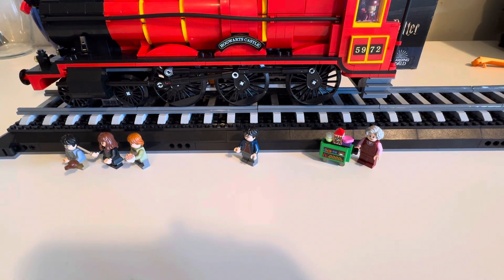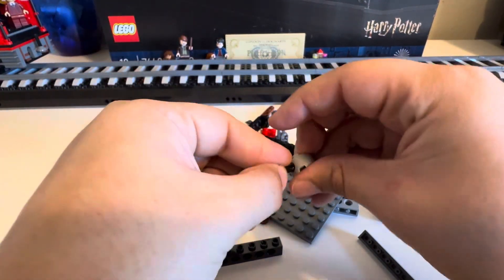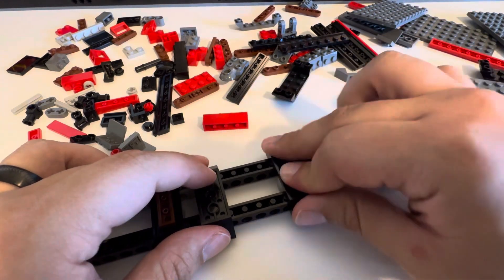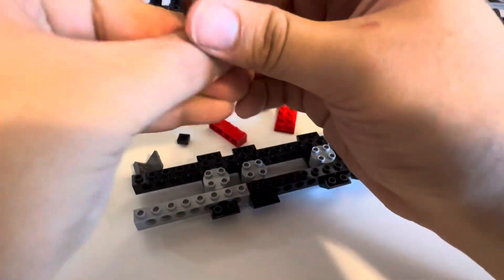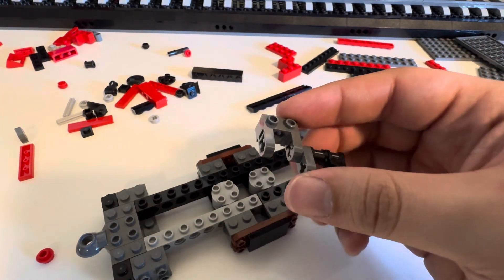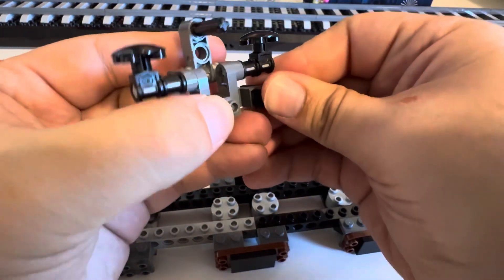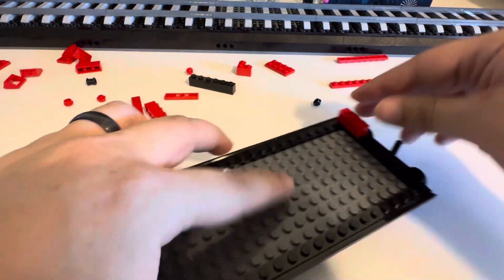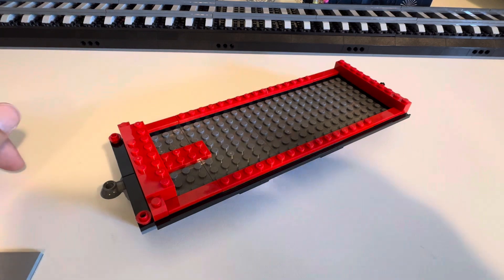Hogwarts Express Collectors’ Edition Build - LEGO Harry Potter Build - Part 10/32